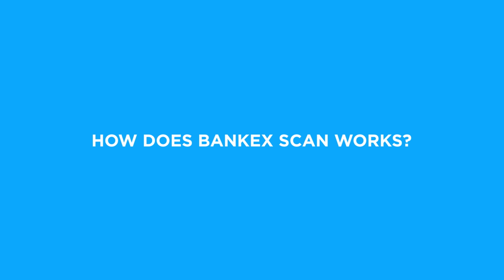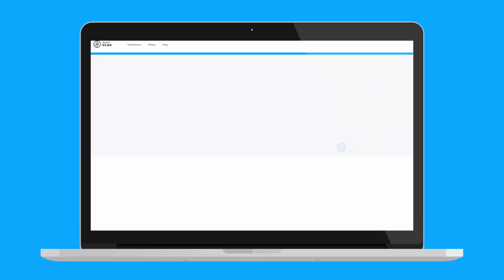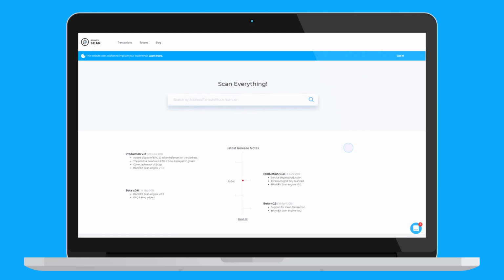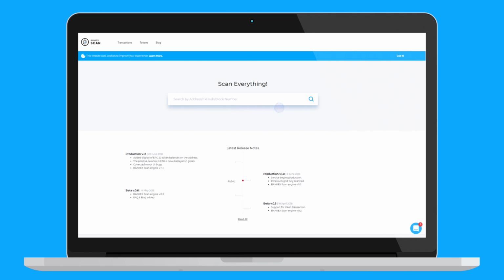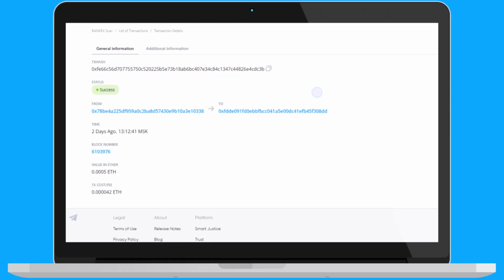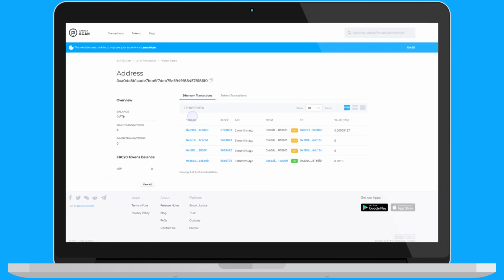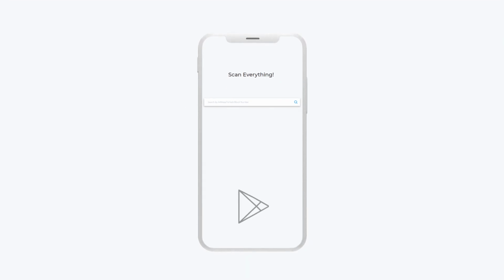How To Use BANKEX Scan